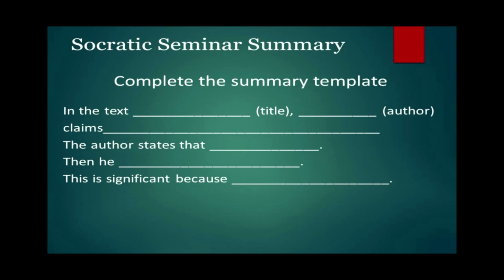Inside the Classroom: Socratic Seminar part two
In part two, Dixie Hollins High School teacher Lucille Benjamin models a Socratic Seminar for classroom teachers at Countryside High School